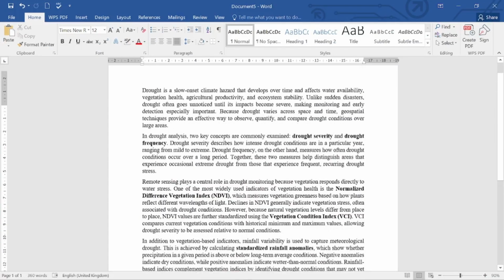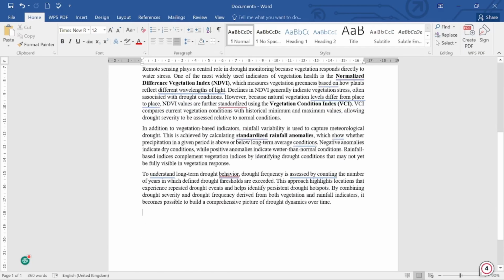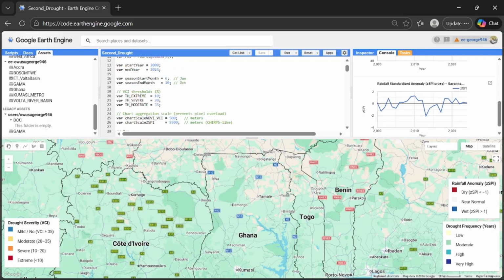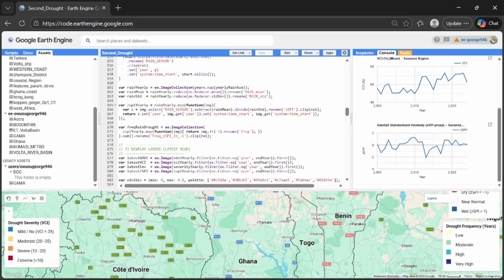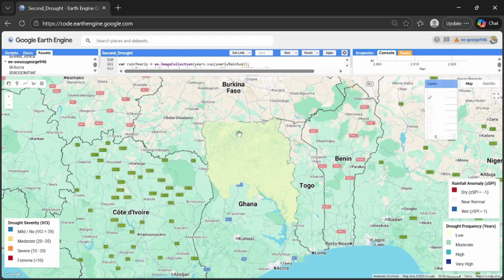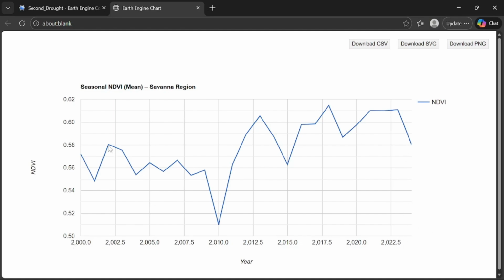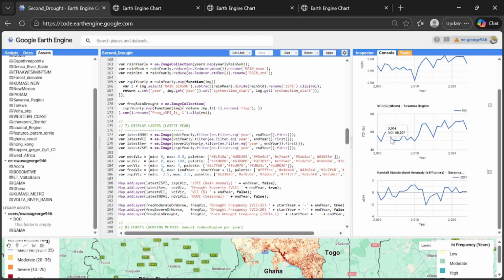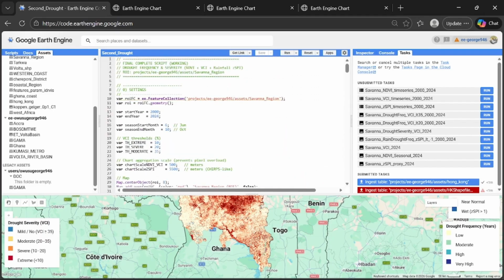Drought Frequency and Severity Analysis Using Remote Sensing | NDVI, VCI & Rainfall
In this tutorial, we demonstrate how remote sensing and geospatial analysis can be used to assess drought frequency and drought severity using satellite data and rainfall information.

The video explains the concepts behind drought monitoring and then walks through a step-by-step workflow using vegetation indices (NDVI and VCI) and rainfall anomalies to identify drought conditions, classify drought severity, and analyze how often drought occurs over time.

You will learn:

What drought severity and drought frequency mean

How NDVI is derived from satellite imagery

How Vegetation Condition Index (VCI) is used to measure vegetation stress

How rainfall anomalies (zSPI proxy) capture meteorological drought

How to generate drought severity maps

How to compute drought frequency maps over multiple years

How satellite-based drought analysis supports climate monitoring and early warning systems

All processing is demonstrated using Google Earth Engine, with outputs suitable for further cartographic design and publication in GIS software such as ArcGIS Pro.

Geography and Environmental Science students

Climate and drought researchers

Anyone interested in satellite-based climate analysis